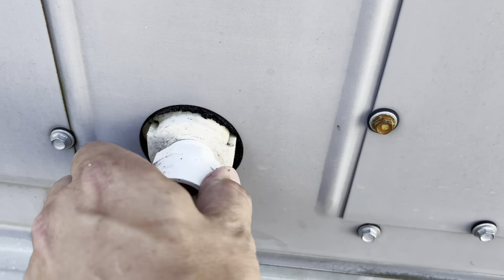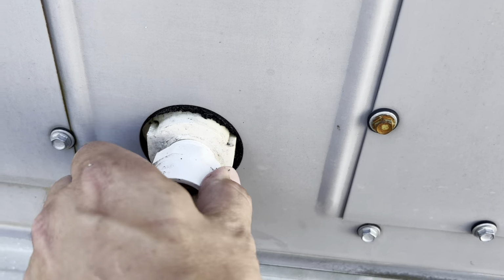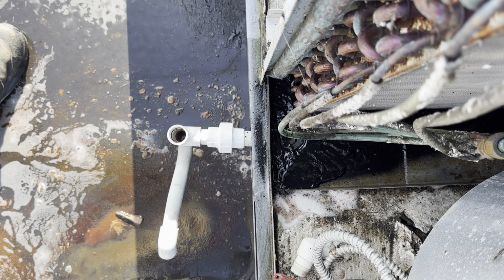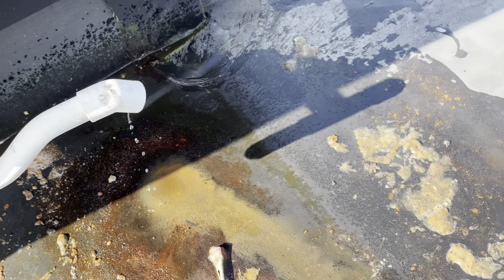Two Disgustingly Clogged Condensate Drain Lines!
In this video we take a look at two commercial properties with Roof Top AC Units  leaking into the space.

Check out these great tools I use on a daily basis!  Use the links…SAVE SOME CASH!

Mileseey TP2 thermal camera

Guide Sensmart PC230 Thermal Camera

WisePro 1000v Insulated Screwdriver set

TOPTES Combustible Gas Leak Detectors.
4 TO CHOSE FROM!

PT520B+ Professional Gas Leak Detector

HIK Micro B20 Thermal Imaging Camera.

Inficon Gas-Mate Combustible Gas Leak Detector

WisePro Tradesman Backpack:

If there are any other tools and products I use in  my videos that interest you…just ask!  I’ll get you a link!